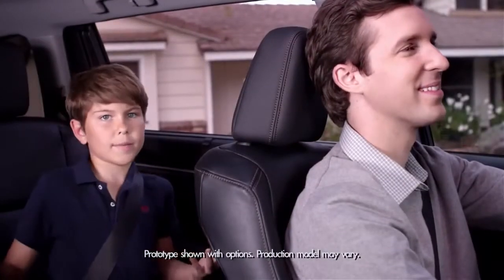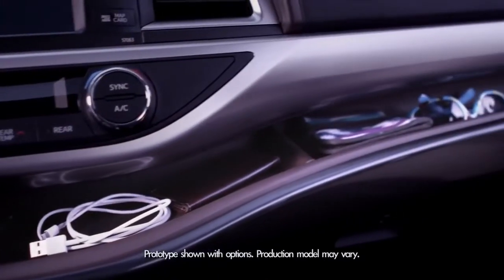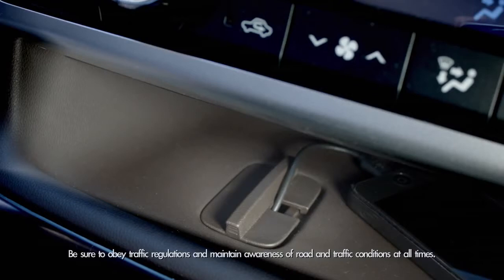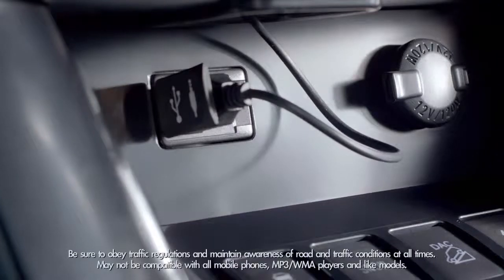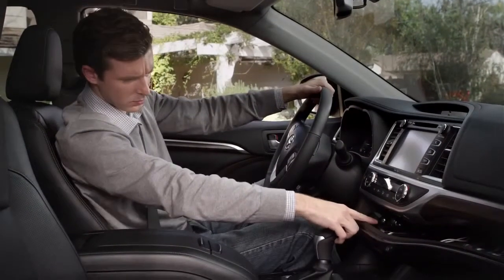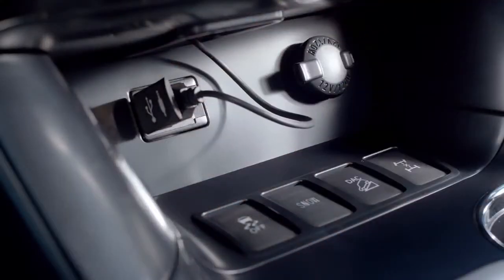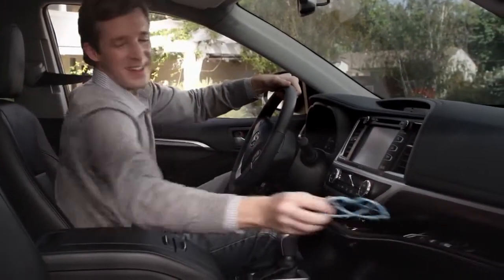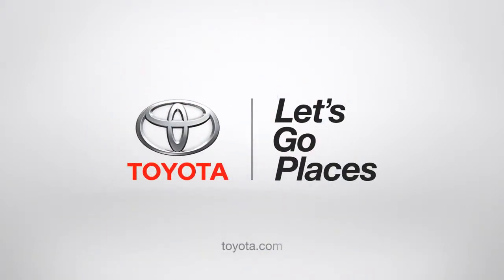In Dash Shelf 2014 Toyota Highlander